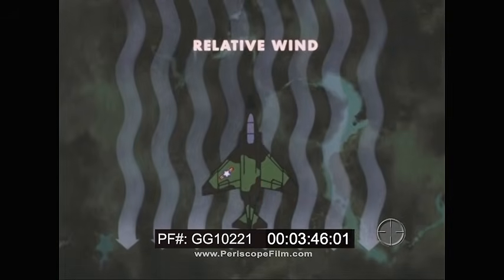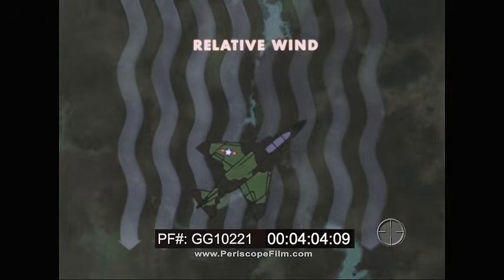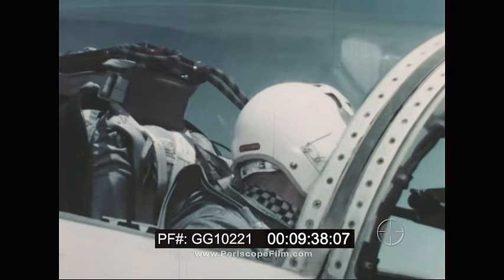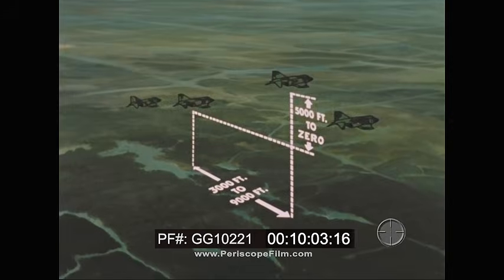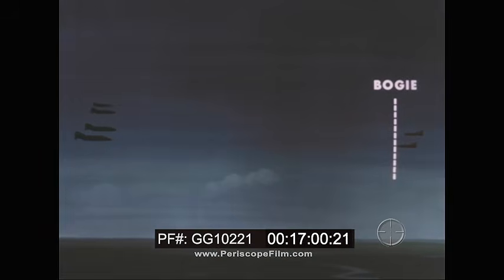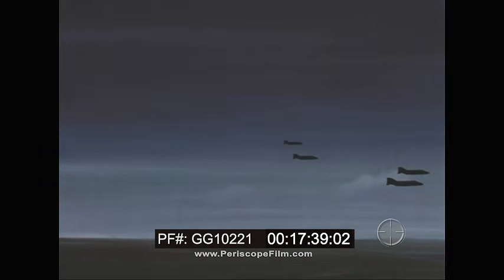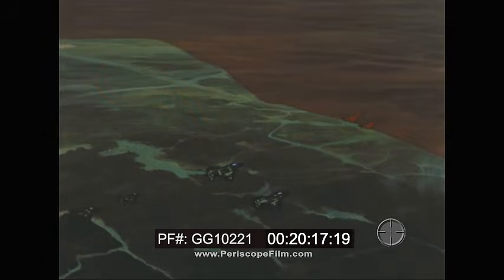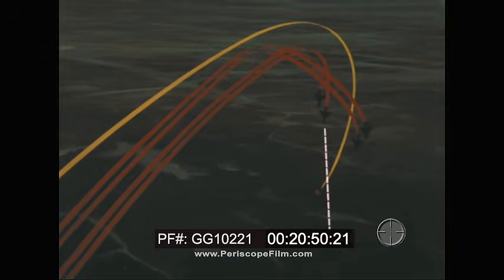" F-4 AIR COMBAT TACTICS " 1968 USAF F-4 PHANTOM PILOT TRAINING FILM GG10221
Dating to 1968, this U.S. Air Force film "F-4 Air Combat Tactics" explains the importance of understanding adverse yaw and dihedral effect for effective maneuvering. It describes the basic fighting unit, the two-ship element, and the roles of the leader and wingman in maintaining position and providing coverage. The film also covers the phases of air battle: acquisition, maneuvering, and terminal, emphasizing the use of radar and visual scans for situational awareness.

Various combat maneuvers are detailed, including the high-speed and low-speed yo-yo, barrel roll attack, defensive turn, break turn, and scissors maneuver. The importance of teamwork, radio discipline, and proficiency in air combat tactics is highlighted, with training and practice being essential for success.

Overall, the text provides a comprehensive overview of the tactics and maneuvers used by F4 Phantom II pilots in aerial combat.

1:28 - 1:39: The F4 Phantom II is a versatile tactical fighter used as a fighter, bomber, interceptor, or air superiority fighter.

1:52 - 2:09: Tactical Air Command F4 pilots must be proficient in aerial combat to seek out and destroy enemy aircraft.

2:09 - 2:23: Air-to-air combat is swift and deadly, requiring thorough knowledge of weapons and systems.

2:32 - 2:44: Combat duty exposes pilots to situations demanding skillful maneuvering, teamwork, and timely tactics.

2:52 - 3:00: Flying the F4 in combat requires understanding adverse yaw and dihedral effect.

3:09 - 3:21: Adverse yaw is opposite to the desired turn direction at subsonic speeds and high angles of attack.

3:27 - 3:44: Dihedral effect causes more lift from a wing straightened into the relative wind.

4:10 - 4:46: Pilots must use rudder to control roll rate and bank at high angles of attack.

5:24 - 5:42: The basic fighting unit is the two-ship element, more maneuverable than a flight of four.

6:04 - 6:52: The wingman covers the leader's rear hemisphere and maintains position during turns.

7:10 - 7:47: Upon enemy contact, the wingman moves to the maximum performance maneuvering envelope.

8:00 - 8:41: The wingman provides a spare weapon system if the leader's system malfunctions.

9:02 - 9:36: The two-ship flight's offensive potential is enhanced when part of a four-ship combat patrol formation.

10:01 - 10:53: The supporting element maintains visual contact and correct formation position during turns.

11:02 - 11:31: Visual search techniques improve detection rates in the rear hemisphere.

12:05 - 12:26: Wingmen search specific areas to improve 6 o'clock coverage.

12:44 - 13:10: Radar coverage is improved when each flight member searches a definite area.

14:05 - 14:59: Each flight member uses radar and visual scans to maintain situational awareness.

15:24 - 16:01: The air battle consists of three phases: acquisition, maneuvering, and terminal.

16:07 - 16:25: The F4's long-range radar is crucial for early enemy detection.

17:00 - 17:21: Elements separate to achieve a first-pass ID and missile launch.

18:00 - 18:42: The ID element maneuvers for a collision course while the launch element maintains target lock.

19:17 - 19:32: Both elements engage the enemy, supporting each other until the enemy is destroyed.

20:22 - 20:43: A stern approach is best for surprise in a missile or gun attack.

21:06 - 21:25: Maintain element integrity when attacking as a lone element.

21:59 - 22:17: The high-speed yo-yo maneuver maintains nose-tail separation during an attack.

22:30 - 22:55: The low-speed yo-yo maneuver establishes cutoff while accelerating.

23:12 - 23:56: The barrel roll attack is effective when the defender is turning into you.

24:40 - 25:06: The defensive turn prevents an opponent from achieving a launch or firing position.

25:12 - 25:34: A break turn forces the attacker to overshoot.

26:03 - 26:21: The scissors maneuver rotates your lethal cone away from the attacker.

26:52 - 27:25: Setting the hook maneuver forces the attacker out the bottom.

27:31 - 27:52: Random reversals on the deck spoil the enemy's tracking solution.

28:18 - 28:30: The element under attack separates, and the free element sandwiches the attackers.

29:00 - 29:31: The defensive split forces attackers to choose between the low and high man.

30:57 - 31:07: Teamwork and radio discipline are mandatory for the defensive split.

31:13 - 31:26: Proficiency in air combat tactics comes from training and practice.

31:39 - 31:55: Knowledge and skills in air-to-air gunnery training are essential for success in air combat.